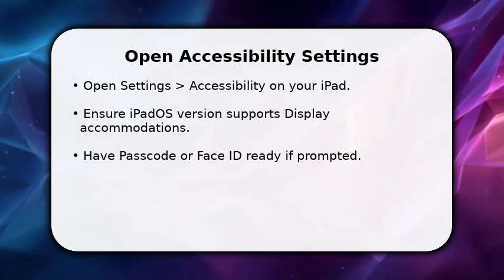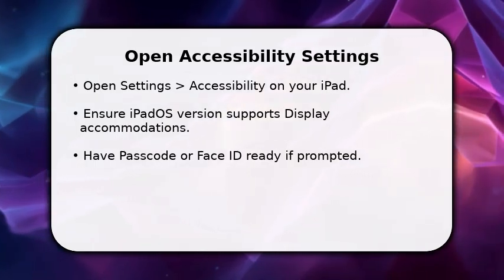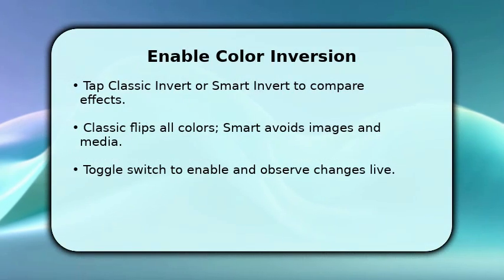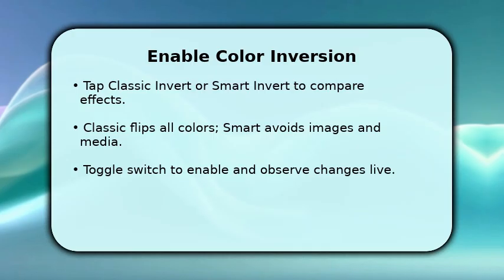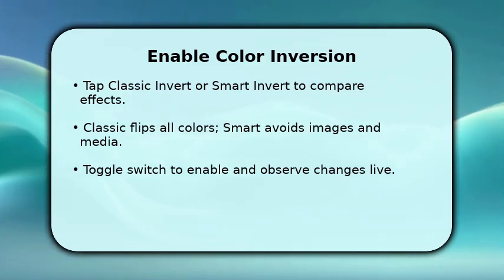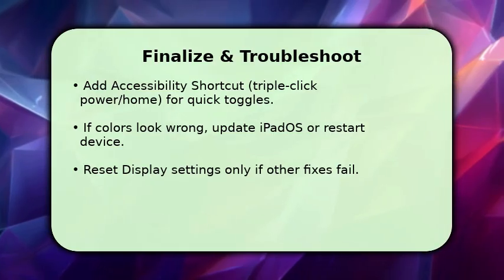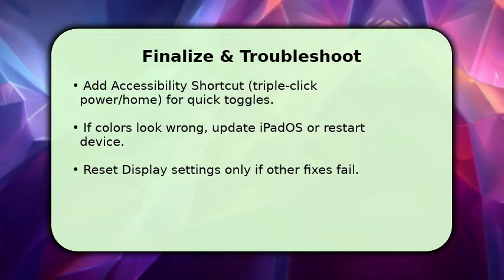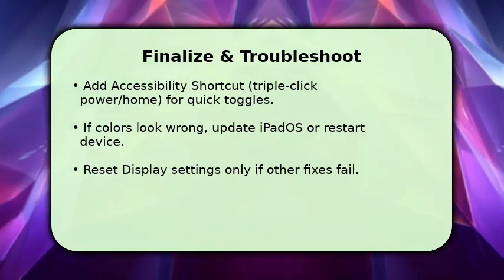How to Do Color Inversion on Ipad (easy Method)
Discover the simple steps to perform color inversion on your iPad, enhancing accessibility and style. This quick tutorial guides you through adjusting display settings for a reversed visual experience.